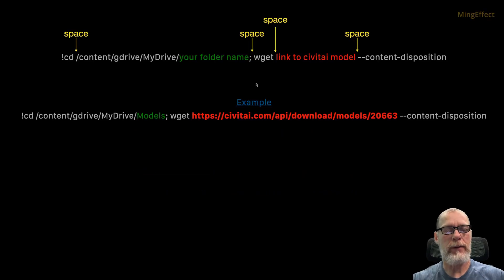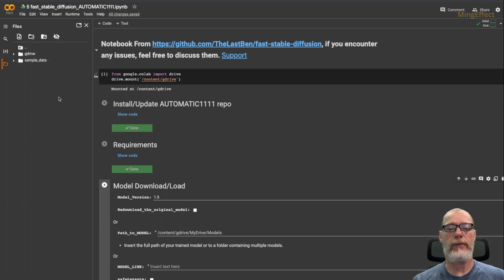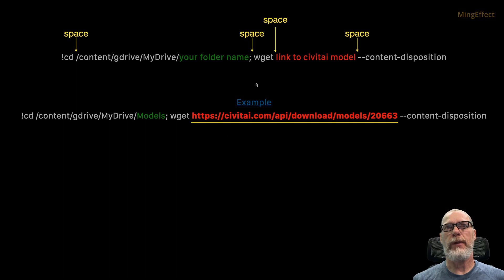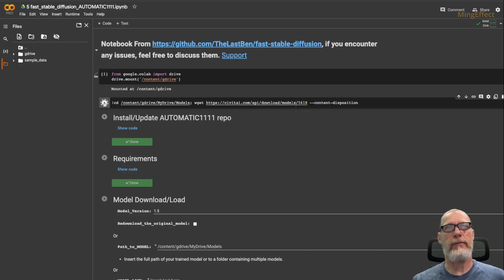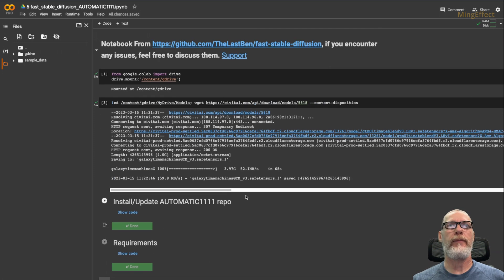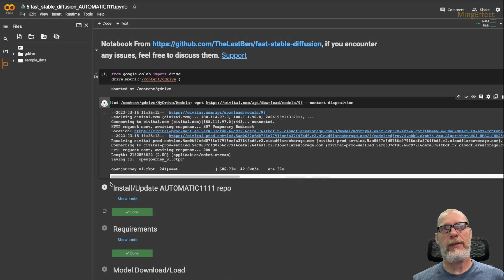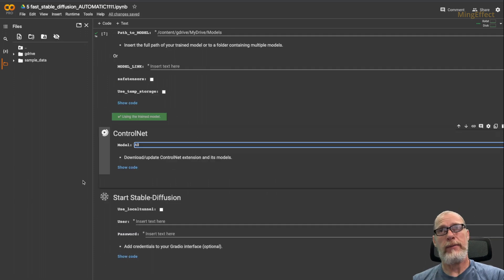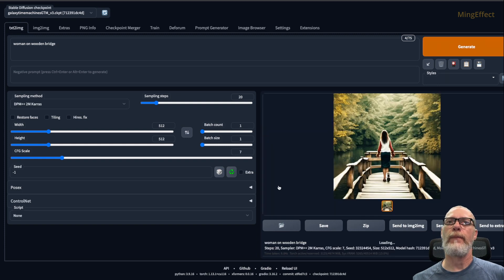How To Get Civitai Models Directly To Colab for Automatic 1111 Stable Diffusion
Ming shows you exactly how to get Civitai models to download directly into Google colab without downloading them to your computer.

code snippet example:
!cd /content/gdrive/MyDrive/yourfoldername; wget civitai-link --content-disposition

00:00 - Start
00:08 - Intro to code snippet
01:37 - Where to put code
01:52 - Where to get Civiai link
02:12 - Paste Link in code snippet
03:12 - Start code snippet with link to model in colab
04:21 - How to delete code snippet
04:34 - Import another model
06:05 - Save colab
06:53 - Click gradio server start

I hope this helps answer your questions regarding Stable diffusion. Other tutorials will be available on the channel.